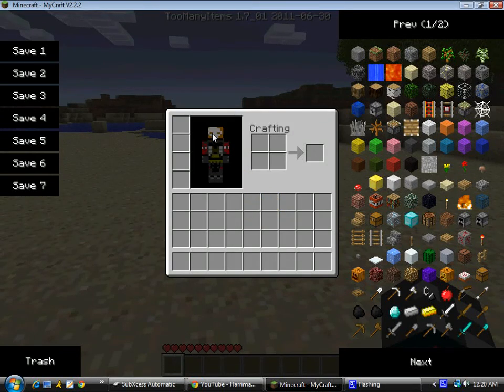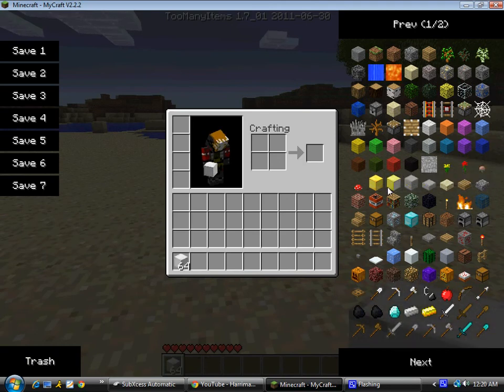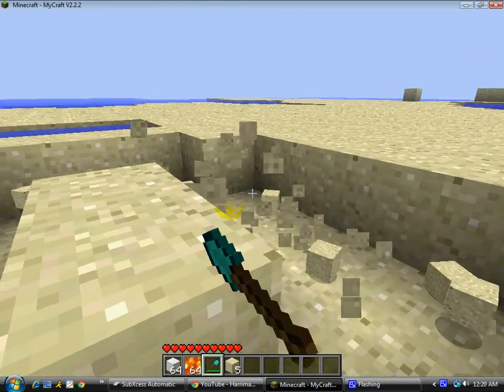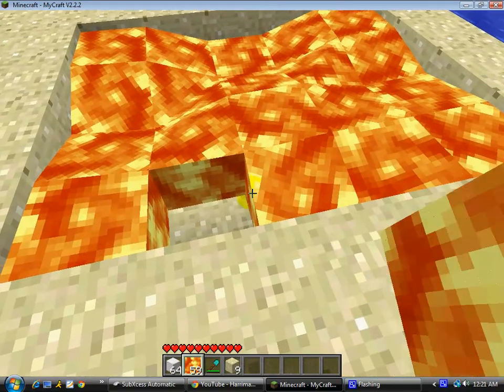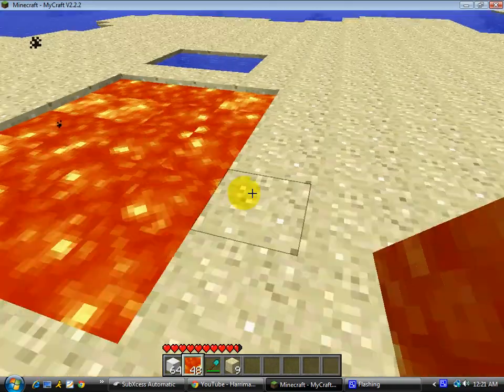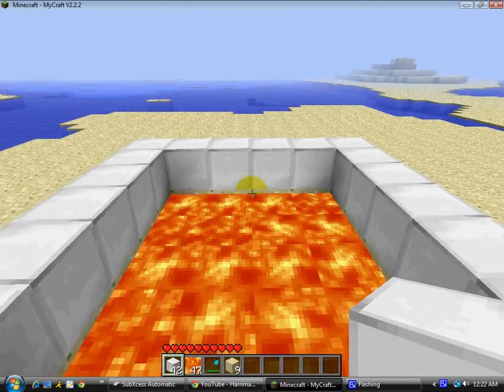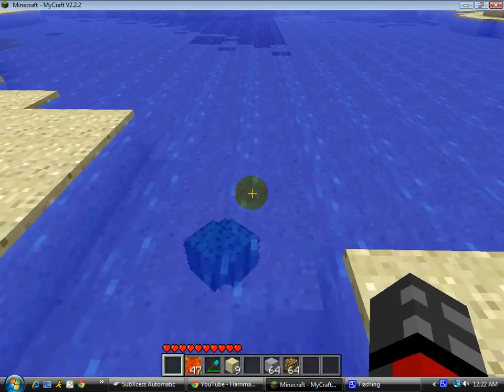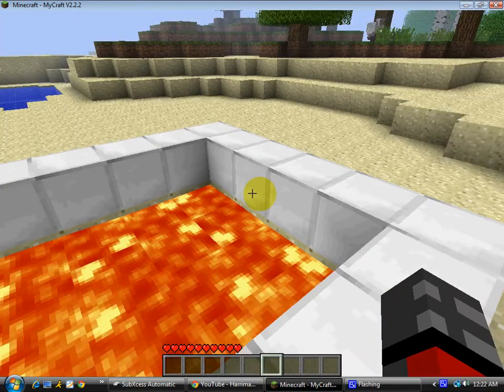Making A Item Disposal In Minecraft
This video shows you how to make a garbage/item disposal so you can delete your items.